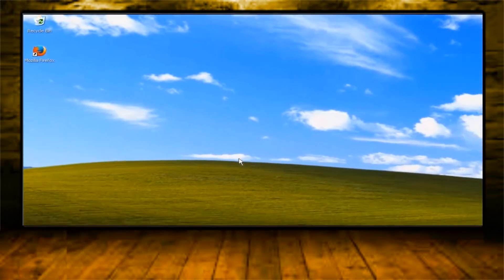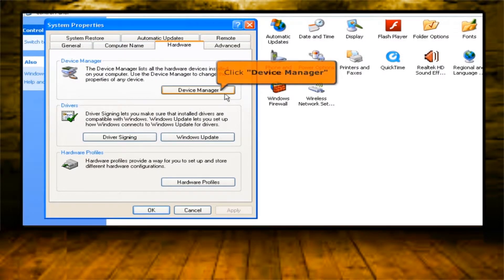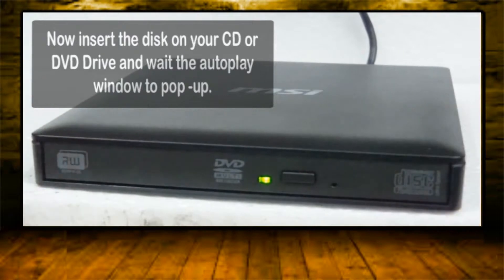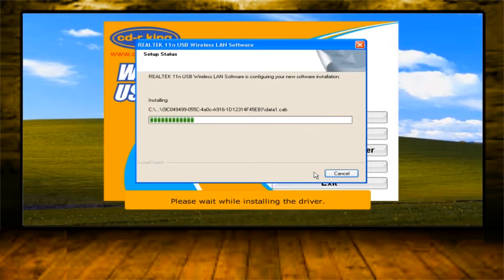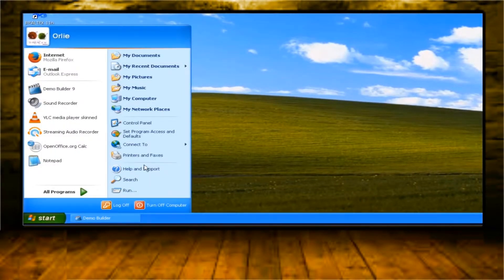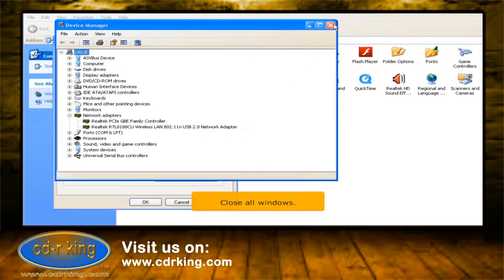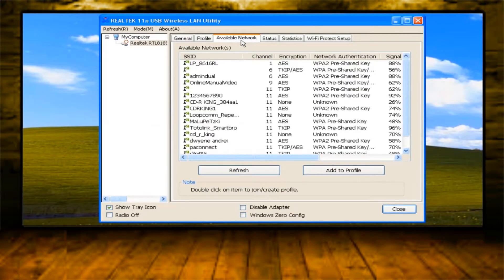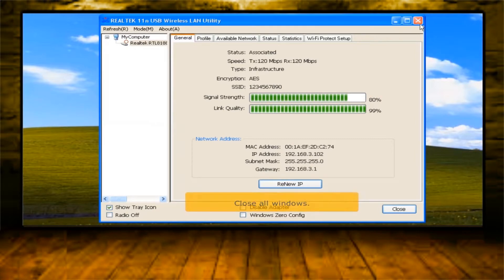Wireless-N USB Network Adapter 150Mbps (WU-NETA-012-LO) on Windows XP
Procedure on how to install Wireless-N USB Network Adapter 150Mbps (WU-NETA-012-LO) on Windows XP